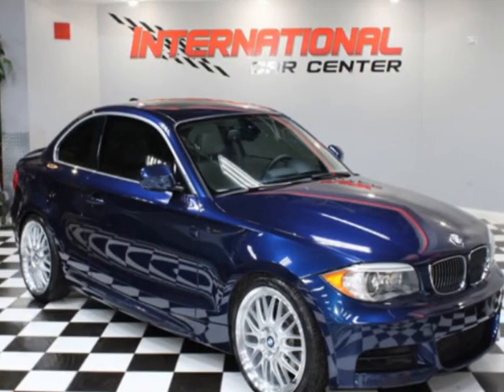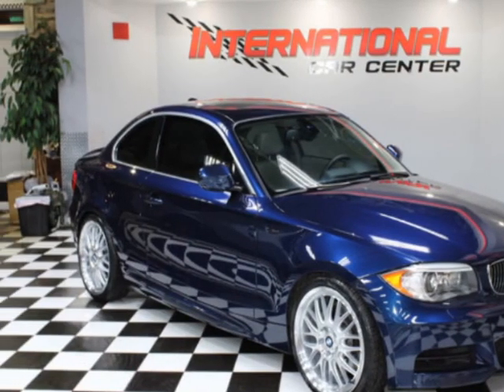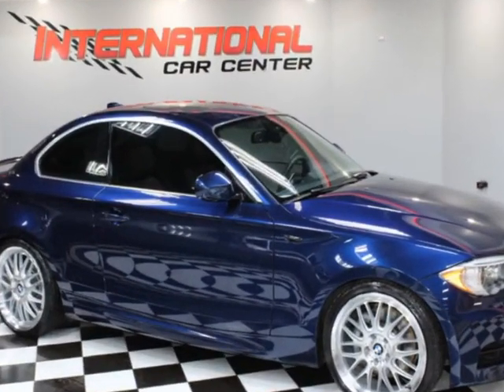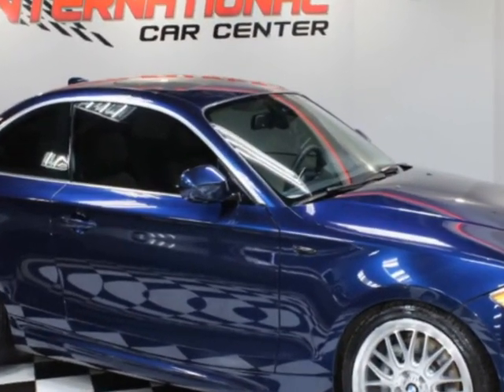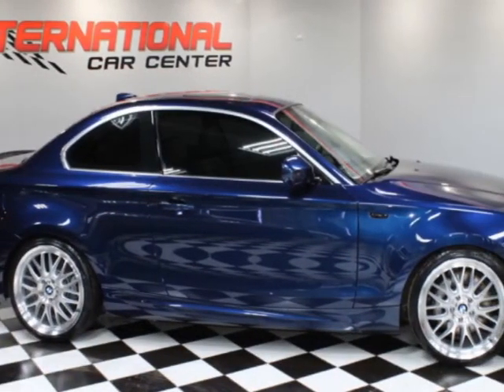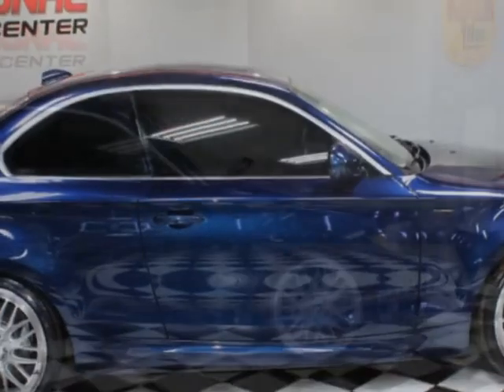2013 BMW 1 Series - Lombard, IL